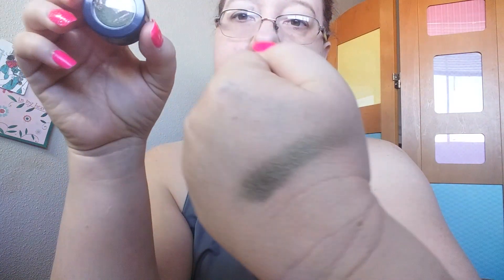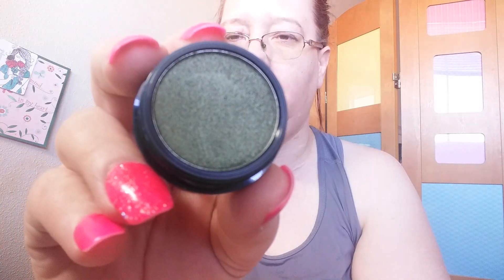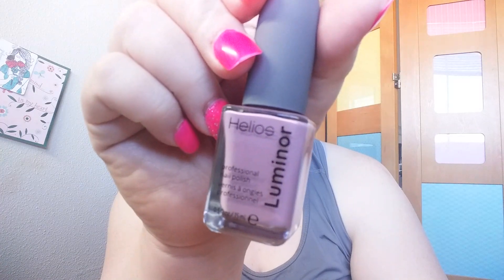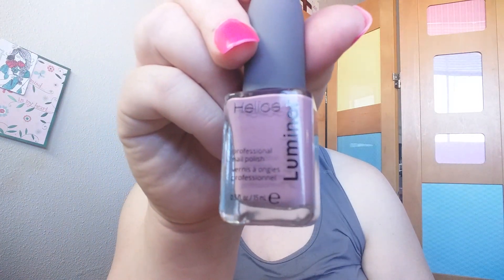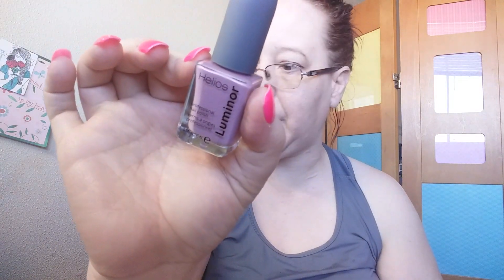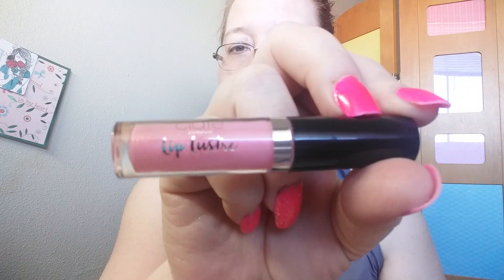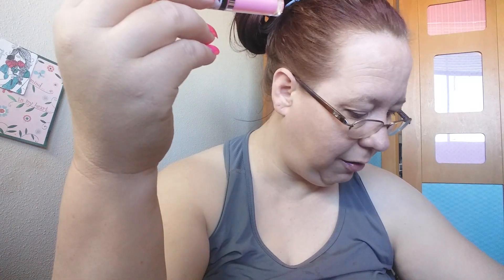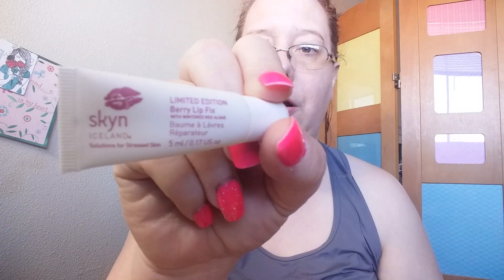Ipsy March 2019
I recorded this on Monday
Follow me Instagram:craftybeautydiva